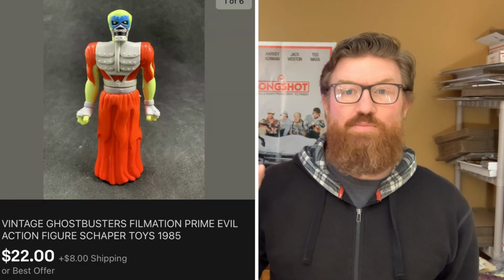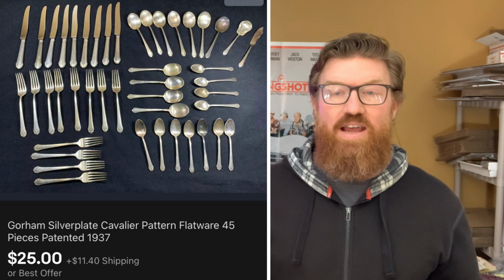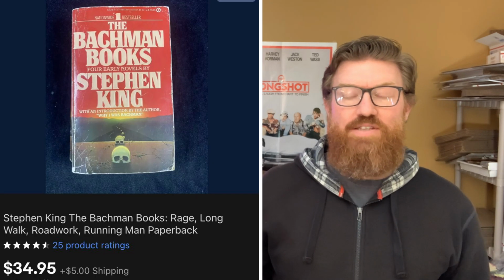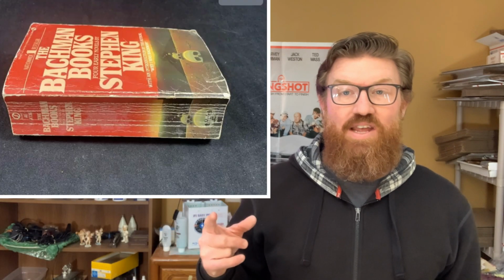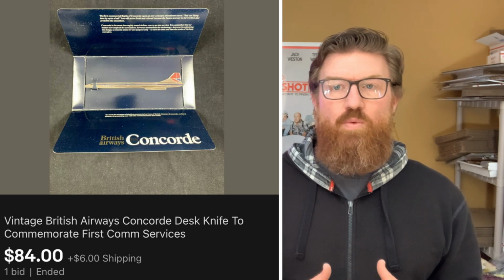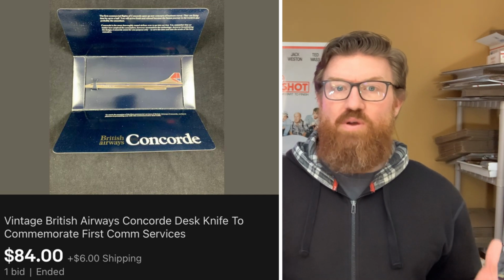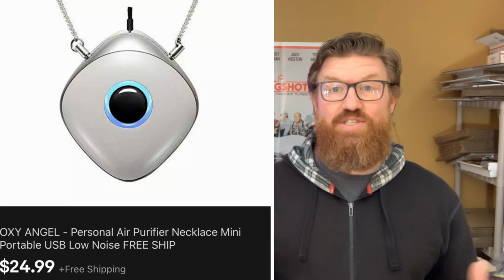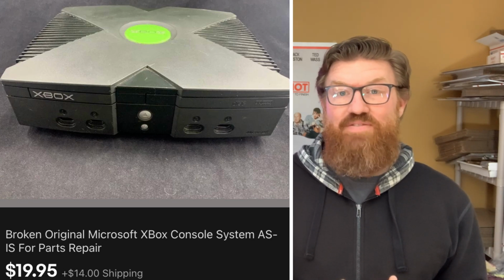What Sold On Ebay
My Ebay Store

January House Hoodie Sweatshirt
January House T-Shirt
January House Coffee Mug